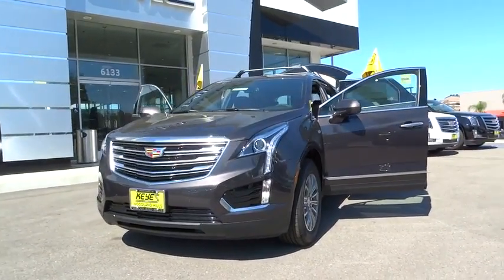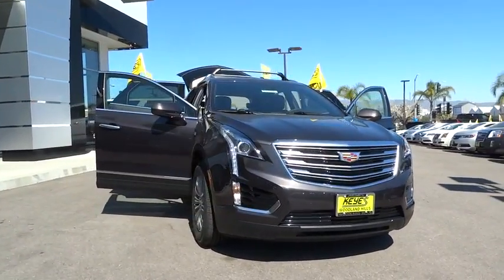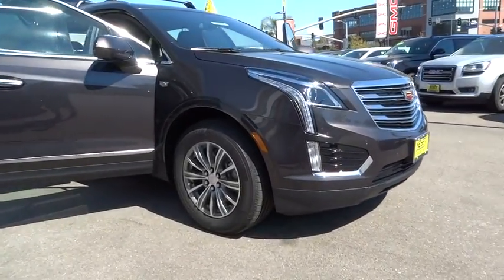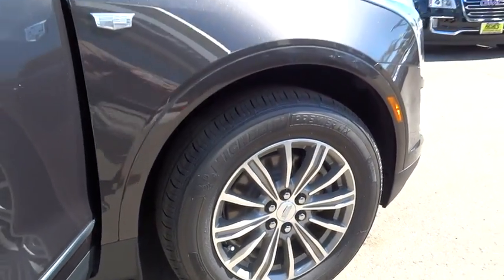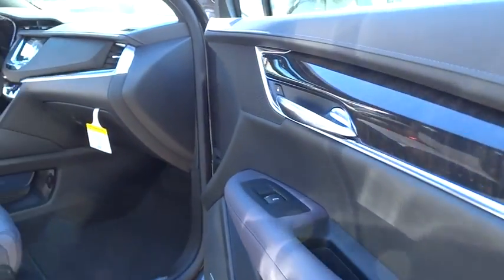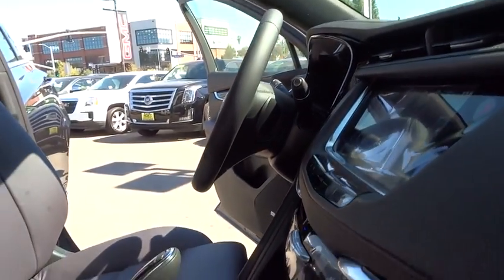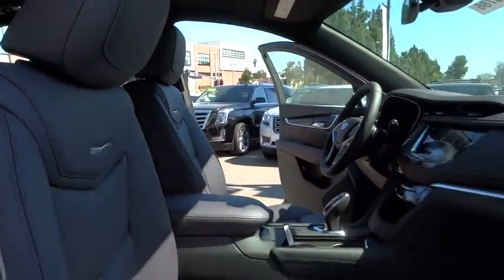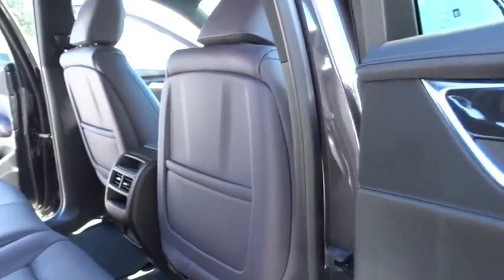2017 Cadillac XT5 Los Angeles, Woodland, Beverly Hills, Thousand Oaks, Van Nuys, CA 870786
2017 Cadillac XT5